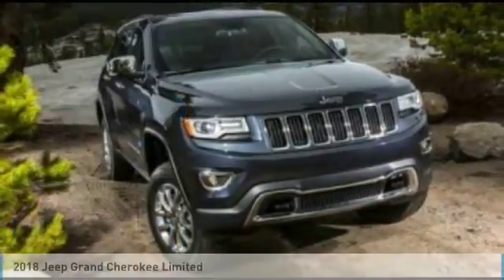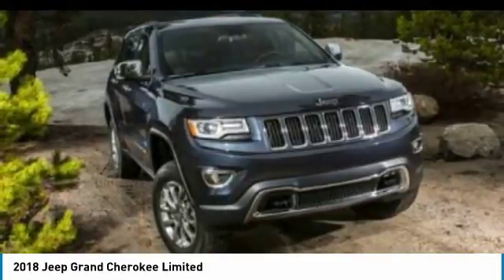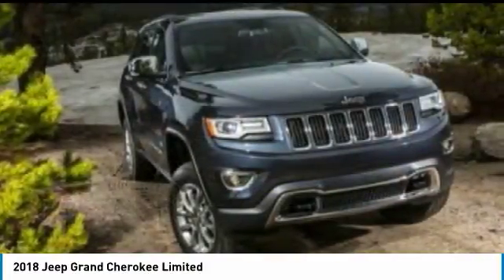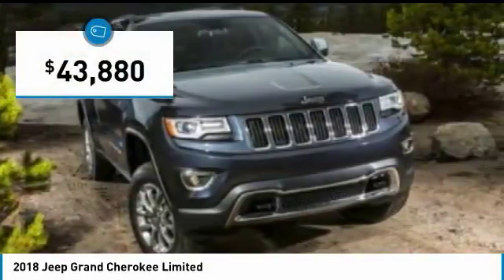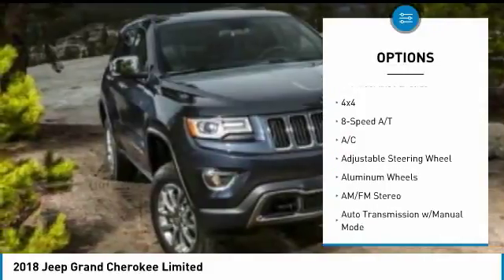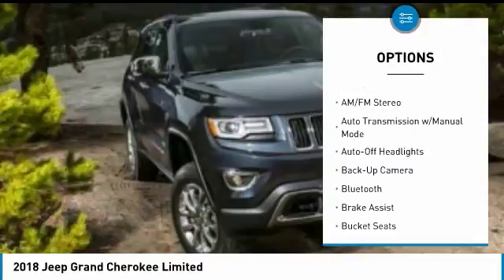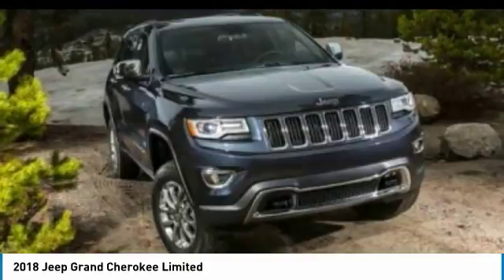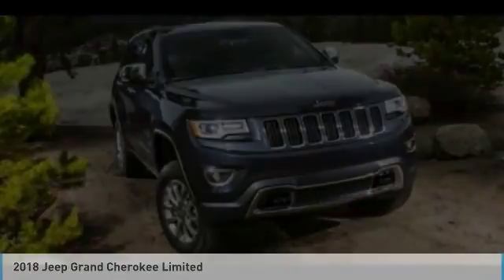2018 Jeep Grand Cherokee JC259294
2018 JEEP GRAND CHEROKEE Paramus, NJ
Stock# JC259294

Delivers 25 Highway MPG and 18 City MPG! This Jeep Grand Cherokee delivers a Regular Unleaded V-6 3.6 L/220 engine powering this Automatic transmission. Valet Function, USB Host Flip, Trip Computer.

Transmission: 8-Speed Automatic (850RE), Transmission w/Driver Selectable Mode and Sequential Shift Control, Tracker System, Towing w/Trailer Sway Control, Tire Specific Low Tire Pressure Warning, Tailgate/Rear Door Lock Included w/Power Door Locks, Systems Monitor, Steel Spare Wheel, Speed Sensitive Variable Intermittent Wipers, Side Impact Beams.

For a must-own Jeep Grand Cherokee come see us at Dodge Chrysler Jeep Ram Of Paramus, 315 Rt 4 West, Paramus, NJ 07652. Just minutes away!